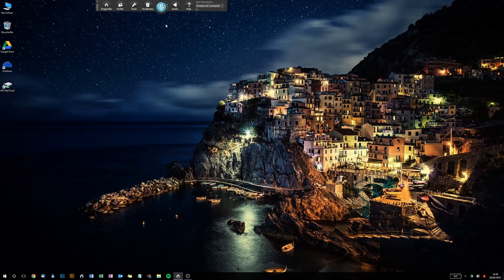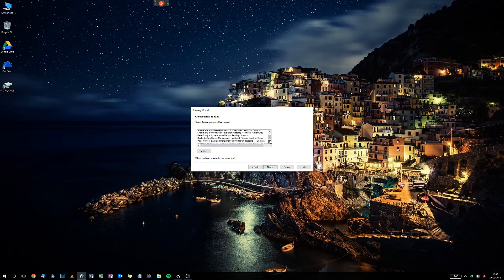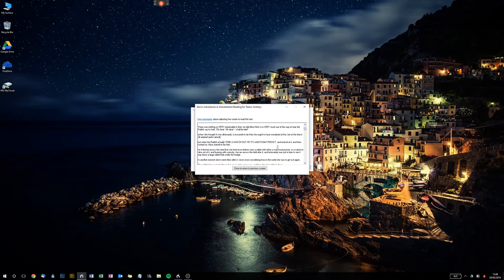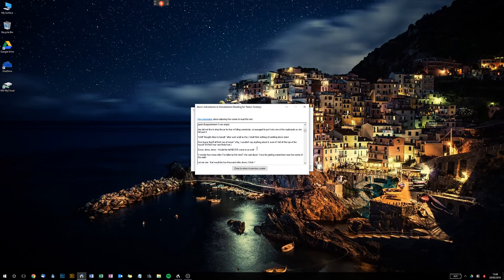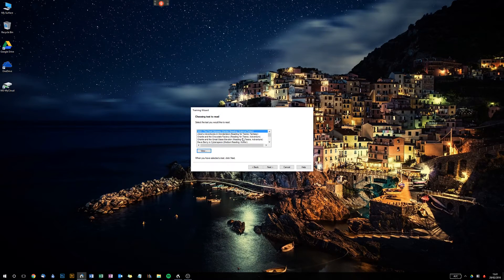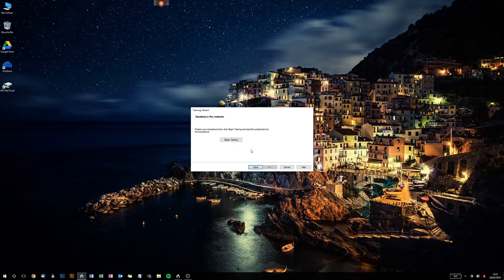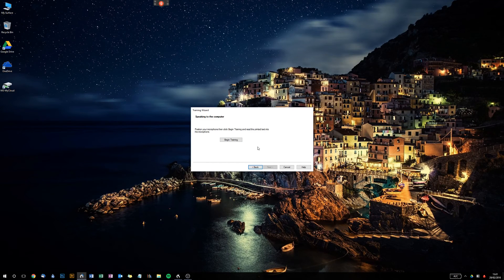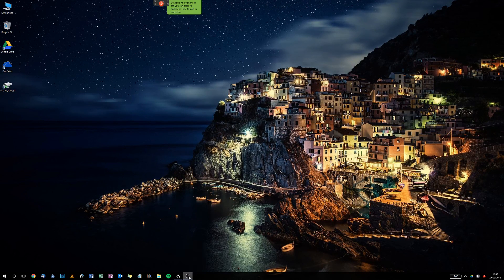3: Why You Shouldn't Read Dragon's Built-In Training Texts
This quick trick demonstrates how to train Dragon using your own stories and writing style by ignoring the built-in texts the program provides.